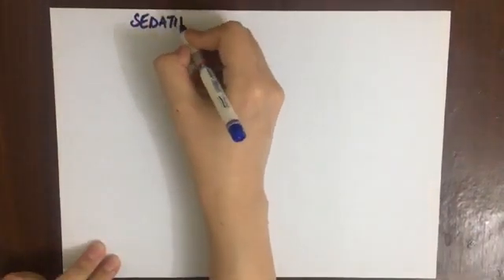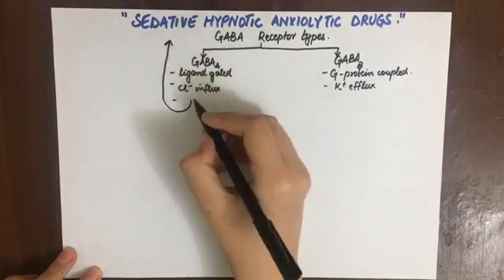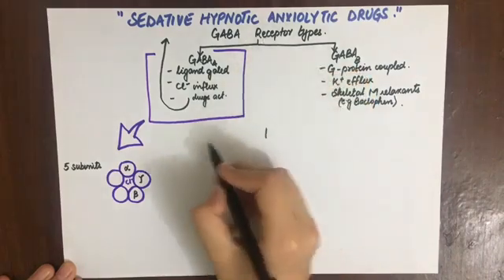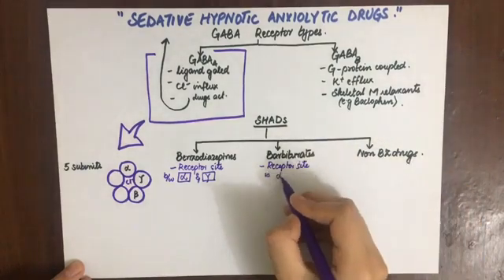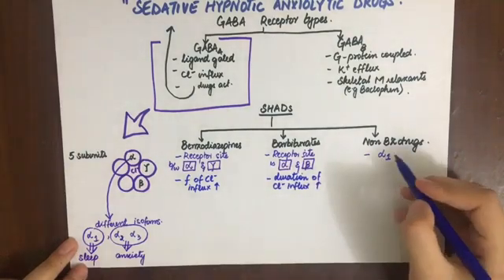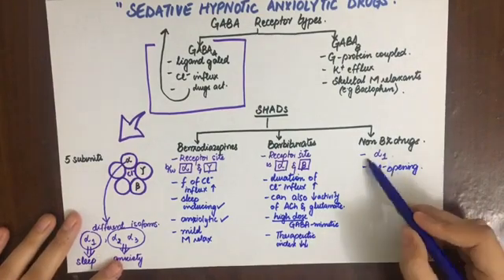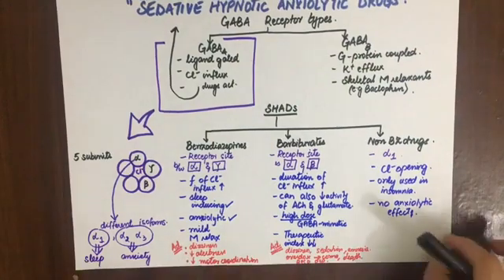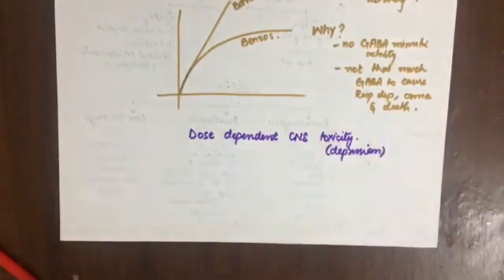Sedative hypnotic anxiolytic drugs|pharmacology